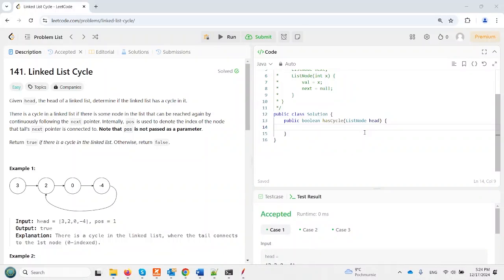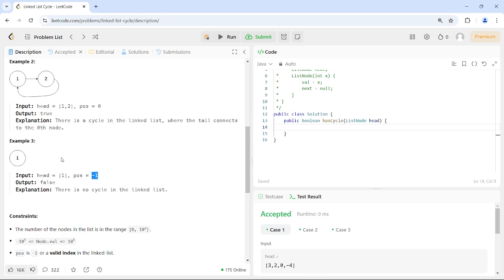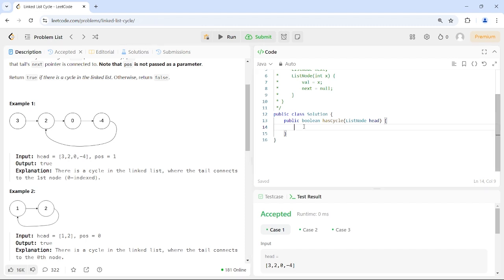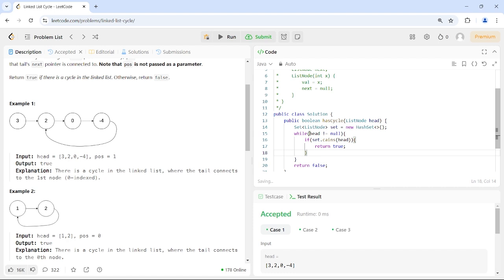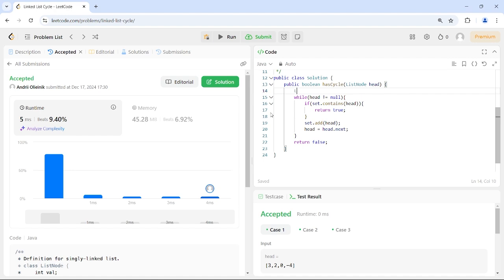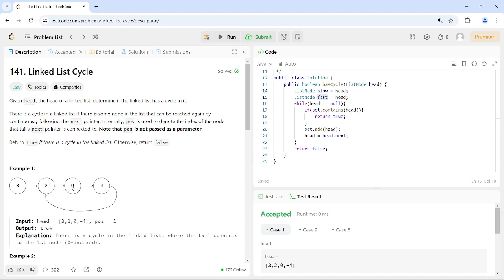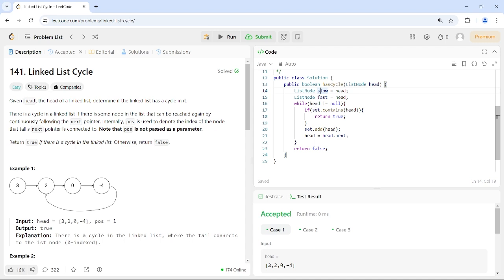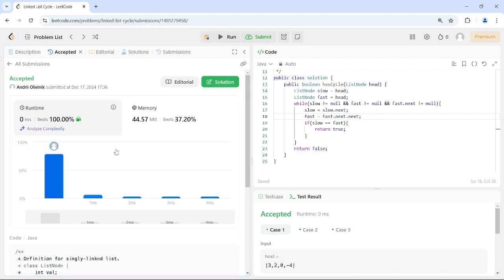Leetcode problem 141 Linked List Cycle (Java)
Solving the 141-st Leetcode problem "Linked List Cycle" in Java